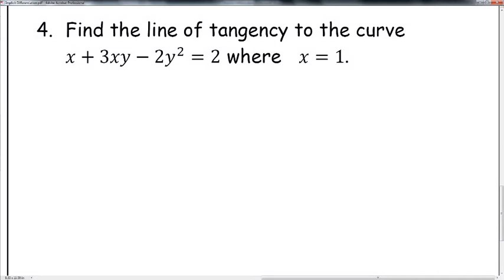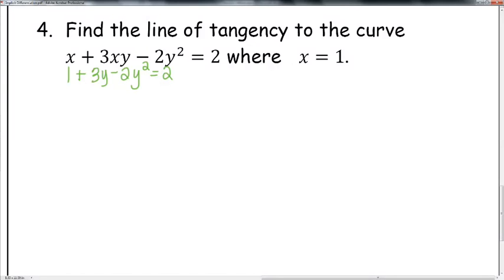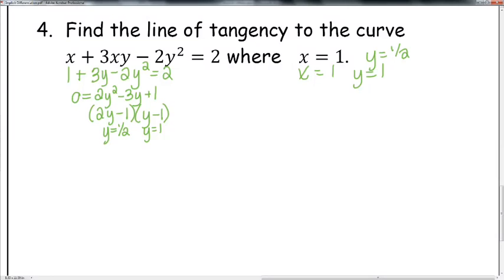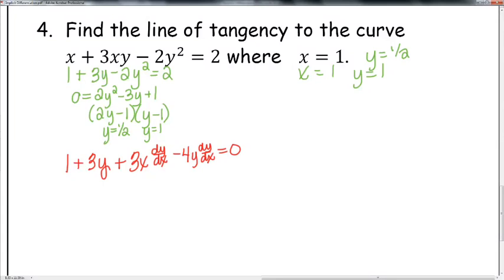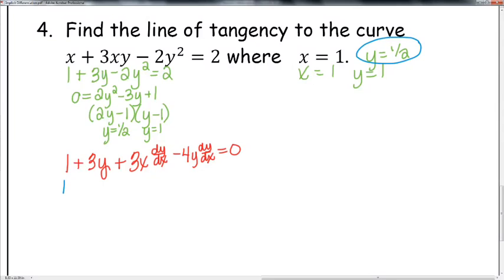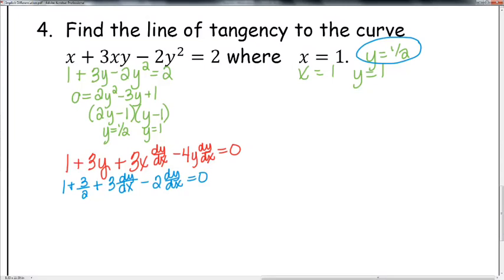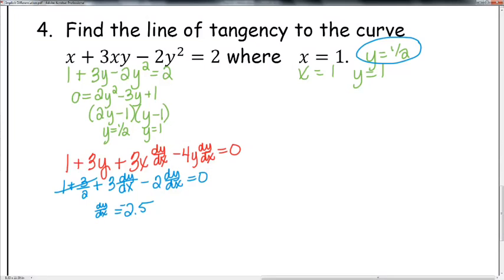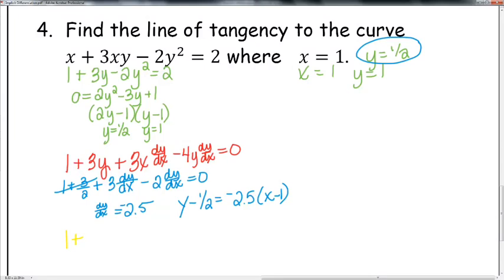4.1b Implicit Differentiation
Part b of Implicit Differentiation